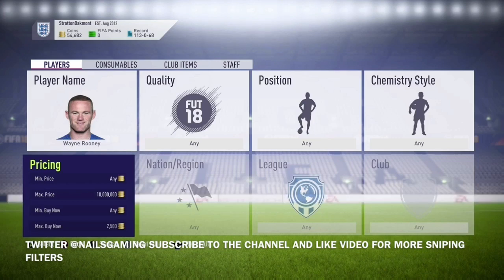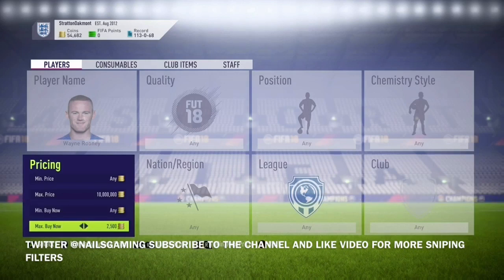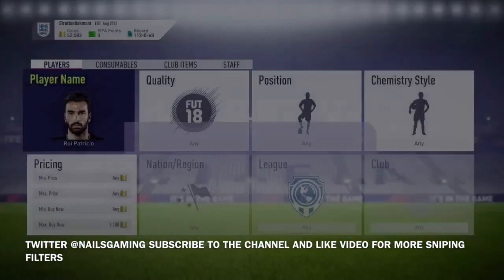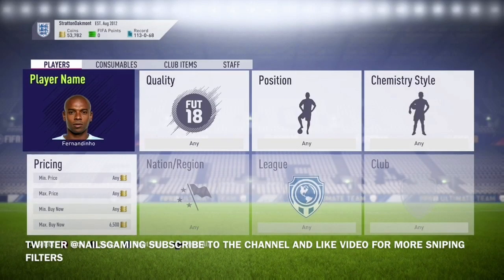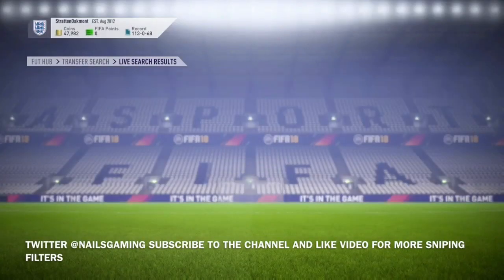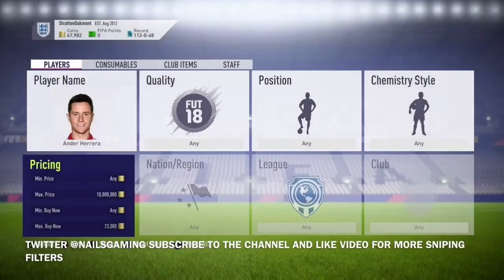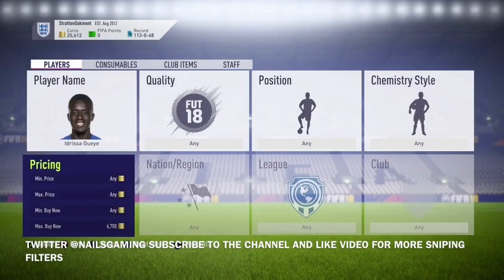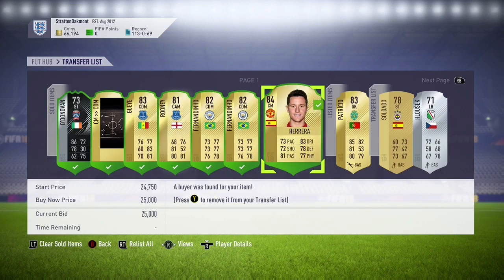THE BEST PLAYERS TO SNIPE ON FIFA 18! FIFA 18 SNIPING FILTERS 1000 COINS PROFIT PER CARD!!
I AM GIVING AWAY A COPY OF FIFA 18 icons edition watch the video to find out how to enter

I AM DOING A WEEKLY FIFA POINT GIVEAWAY HERES THE VIDEO TO ENTER! WATCH AND FOLLOW INSTRUCTIONS TO ENTER

2.Must be an active subscriber by watching videos, likeing videos, and commenting.
Nails Gaming Twitter-@ nailsgaming
Gamertag- AcyclicSage3935

4. The more you watch and engage the better chance you have at winning.